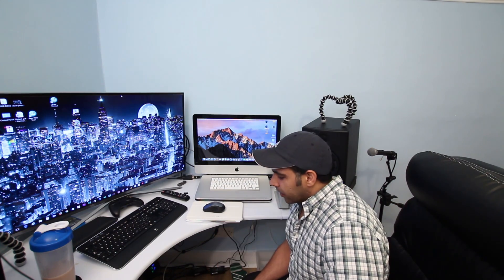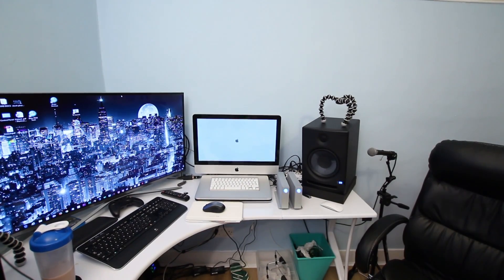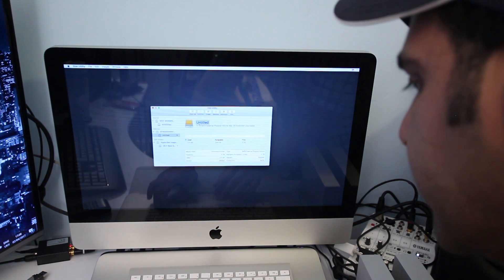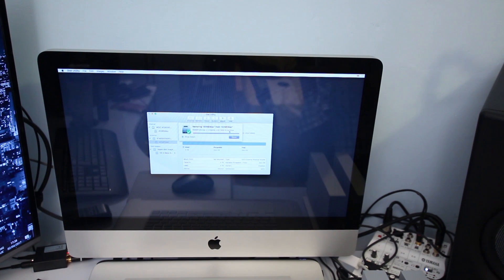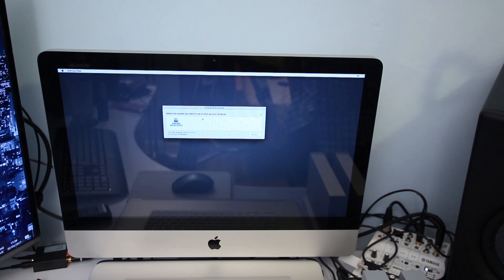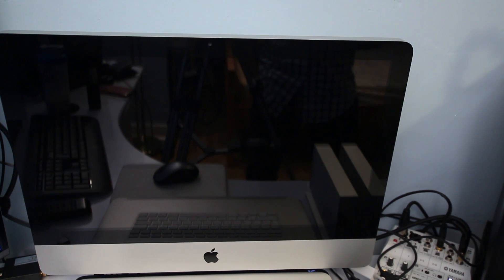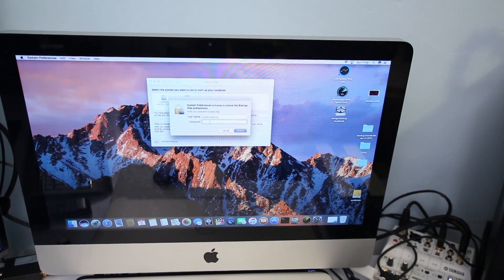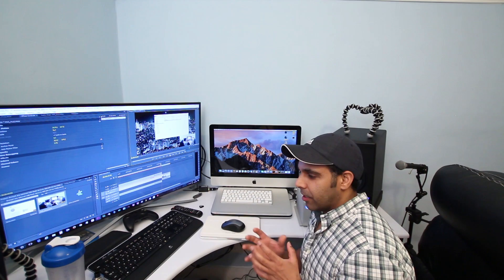Clone bootable Apple Mac Hard Drive from Disk Utility Mac OS Sierra 2017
In this video learn how to clone your internal apple mac hard drive to an external thunderbolt , usb or ssd hard drive and boot from it. Also make it time machine backup drive using the disk utility and time machine . This is a free solution out of the box from mac os sierra 2017 .